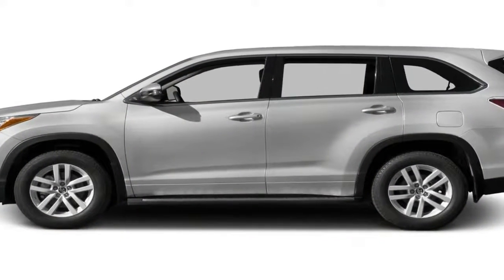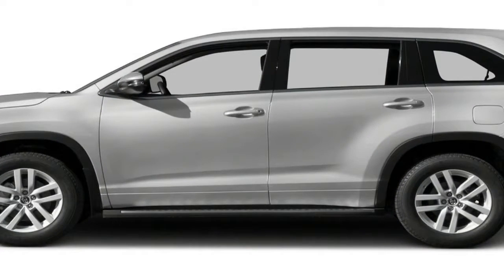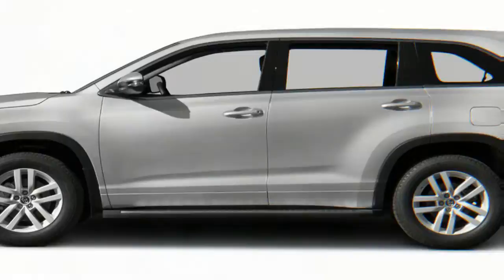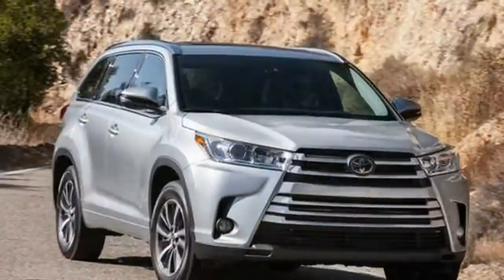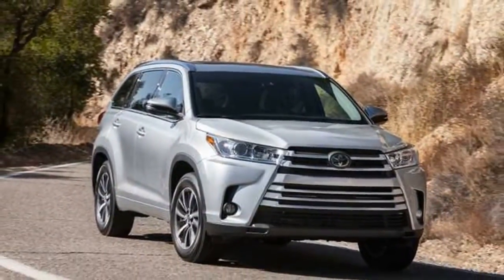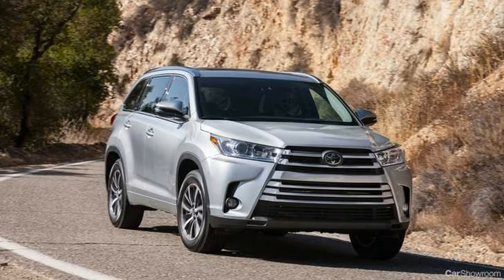WOW AMAZING !! 2018 Toyota Highlander Price & Price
WOW AMAZING !! 2018 Toyota Highlander Price & Price - Looking for a new car at an affordable price? Check out this great value!

You'll appreciate its safety and convenience features! This model accommodates 7 passengers comfortably, and provides features such as: an outside temperature display, heated and ventilated seats, and seat memory. It features all-wheel drive versatility, an automatic transmission, and a 3.5 liter 6 cylinder engine.

You will have a pleasant shopping experience that is fun, informative, and never high pressured. Stop by our dealership or give us a call for more information.

██████ GET DAILY UPDATES! NOW! ██████